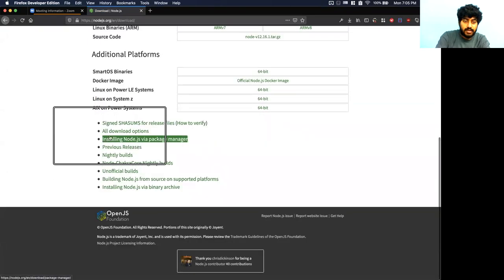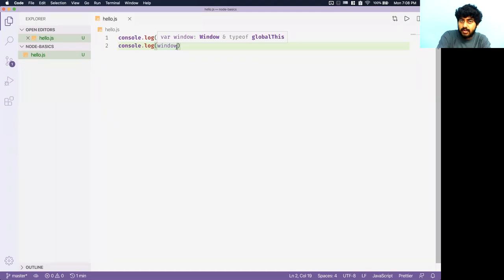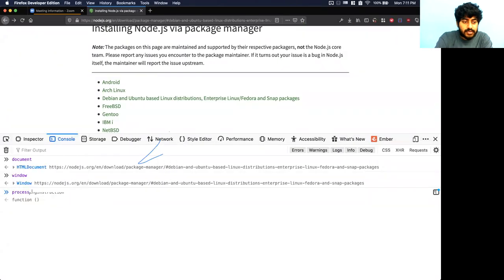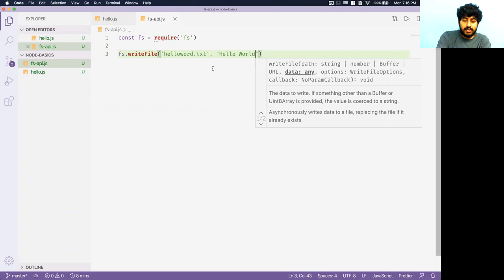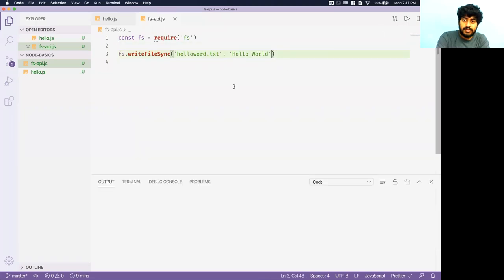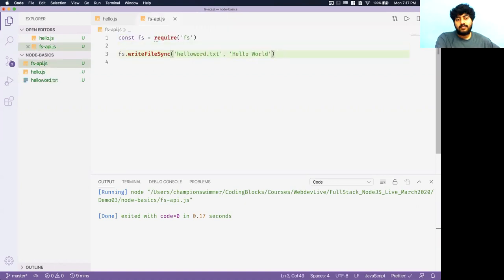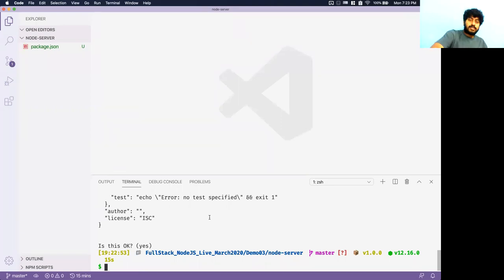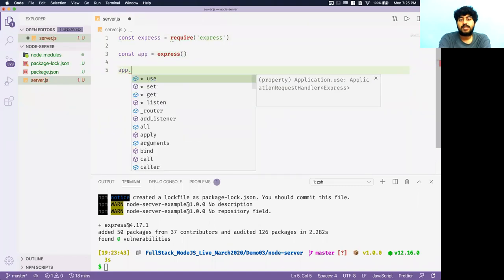Basics of NodeJS & building a server-rendered TodoList App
In this video, Arnav Bhaiya, an acclaimed Android developer and two-timer GSoC-er, will discuss the Basics of NodeJS. He has presented at large conferences like JSFOO, DroidCon, FOSSASIA and OSDConf. He has also actively contributed to the development of Android OS, Linux Kernel.
In this video, he will also help students in building a server-rendered To-do List App.